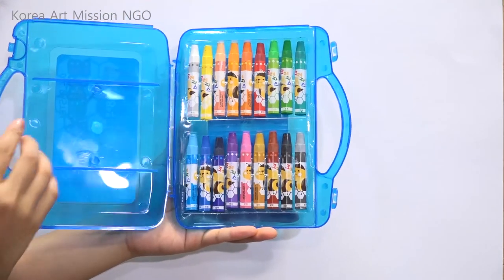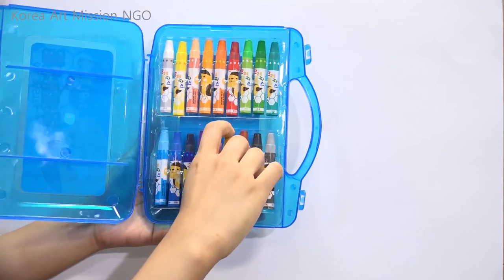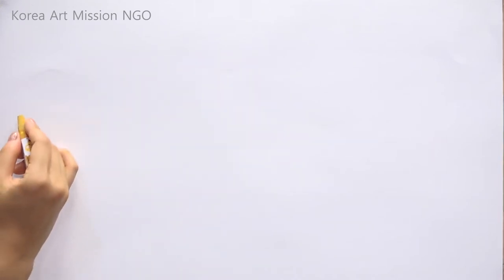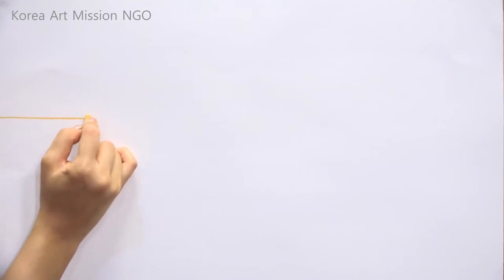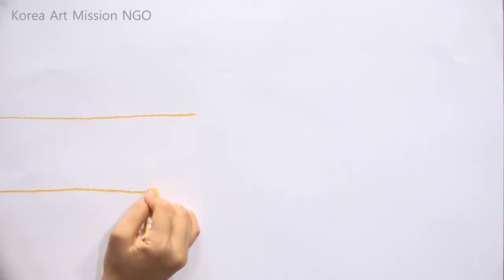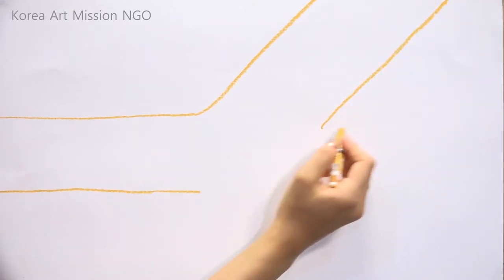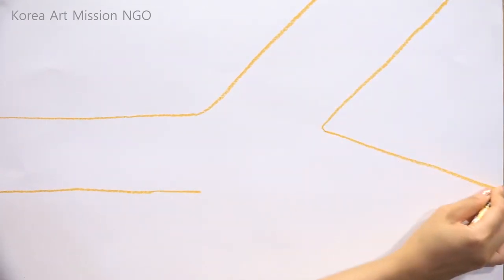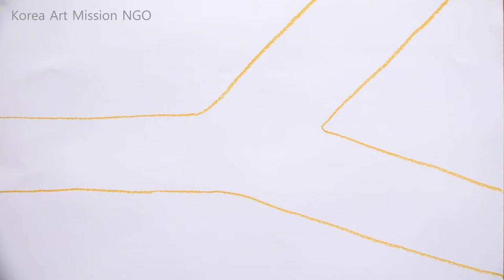Storytelling Art Education - Drawing Beginners 3-3 ( TWO FORK)